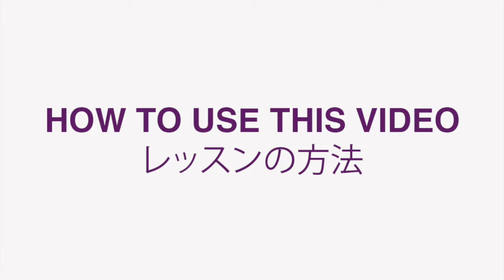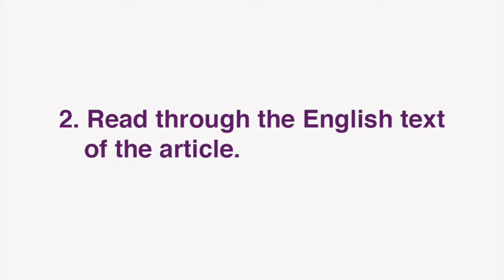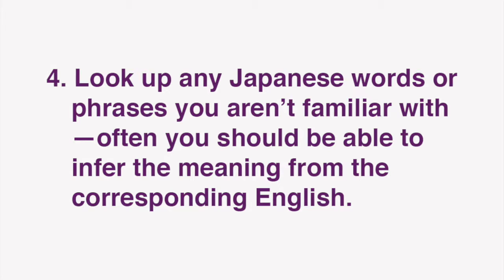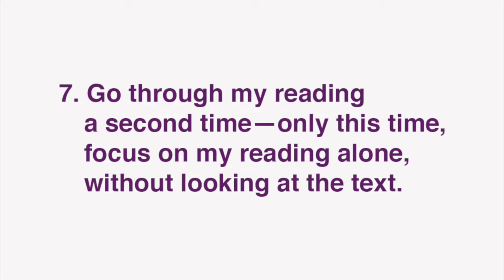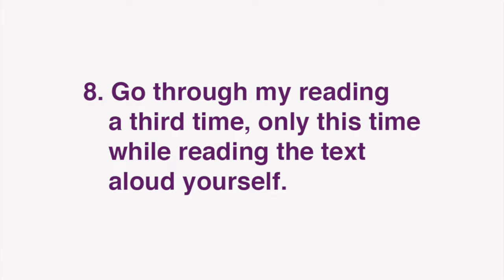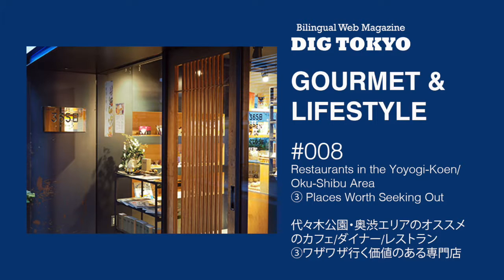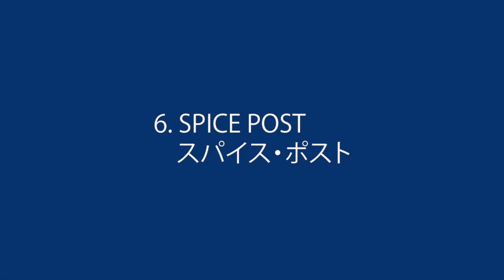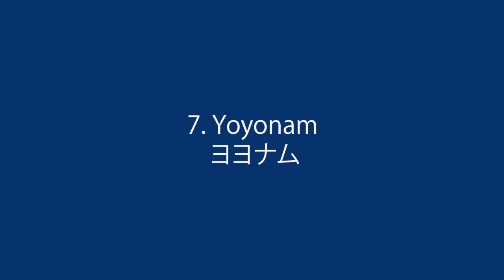Dining in the Oku-Shibu Area ③ 【Readings for Japanese Study】 GOURMET & LIFESTYLE #008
"Readings for Japanese Study" is a new video series for students of Japanese from Bilingual Web Magazine DIG TOKYO.

In this video, KAZOO reads the Japanese text of GOURMET & LIFESTYLE #008:
代々木公園・奥渋エリアのオススメのカフェ/ダイナー/レストラン
③ワザワザ行く価値のある専門店
01:00 How to use this video
02:08 Article reading